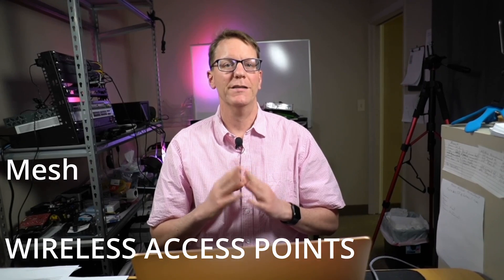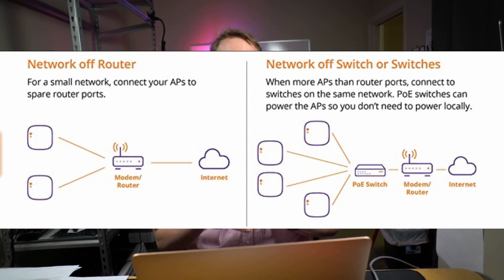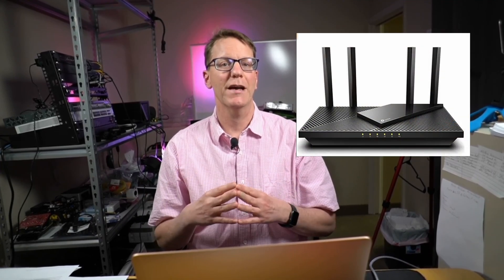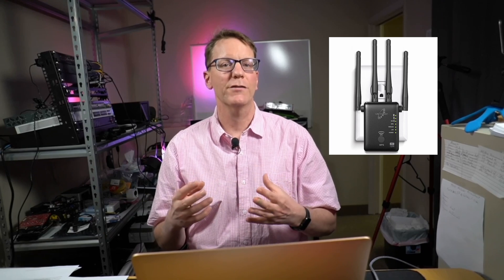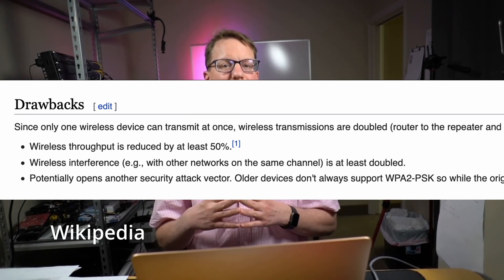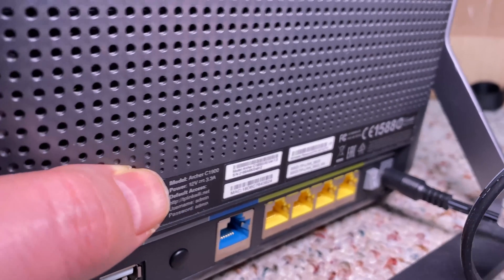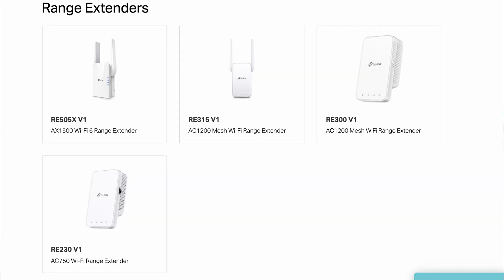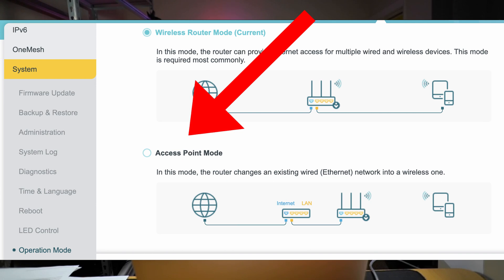Mesh, Access Point, Repeater and Router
Mesh, access point, repeater, router which one do we need.

Chapters:
0:00 Intro
0:25 Access Point
0:59 Router
1:43 Repeater/Extender
2:12 Mesh Network
2:40  Should you get an AP?
3:23 Does you router have mesh?
3:58 Change your old router to AP.
4:20 Buy a mesh router if You need one.